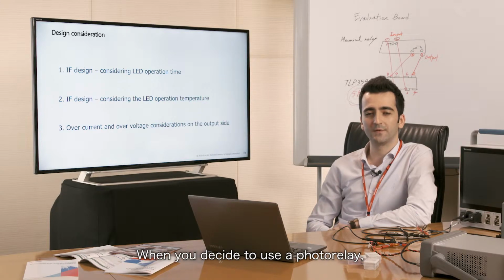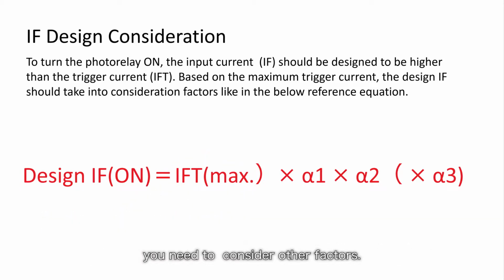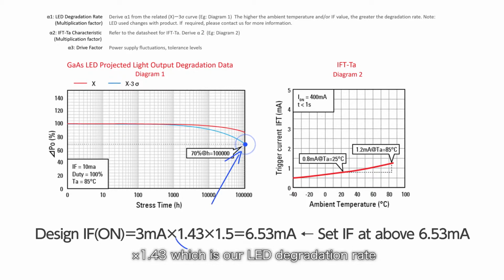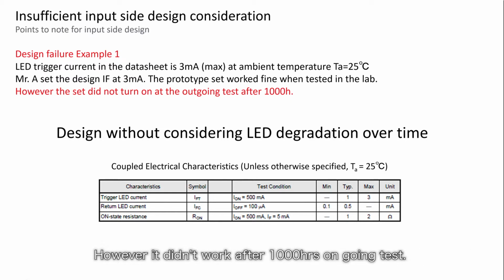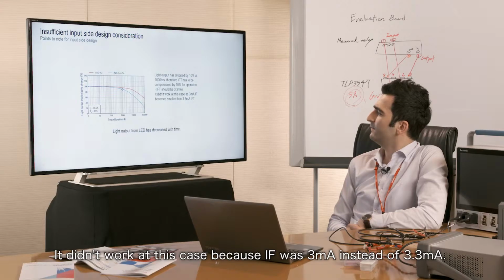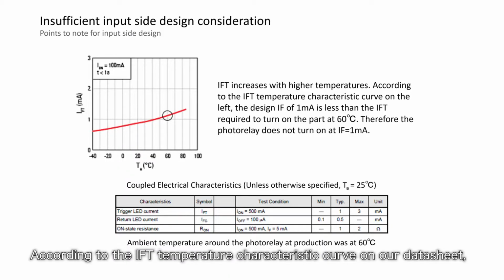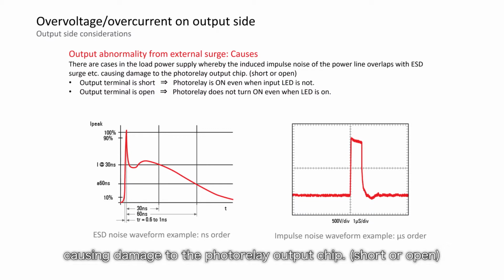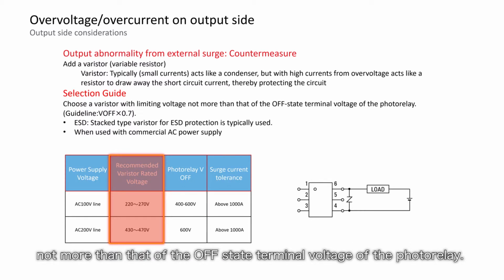Design guidance of photorelay for the replacement from mechanical relay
When you have your mind to look into photorelay replacing from mechanical relay, please see this video which presents you design considerations learning from failure cases.